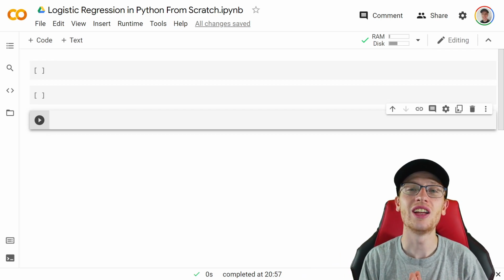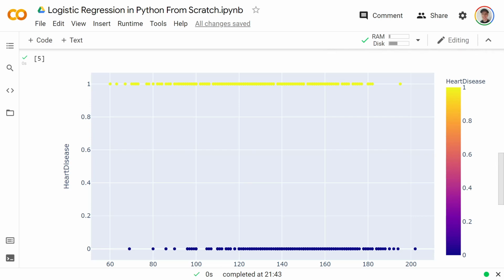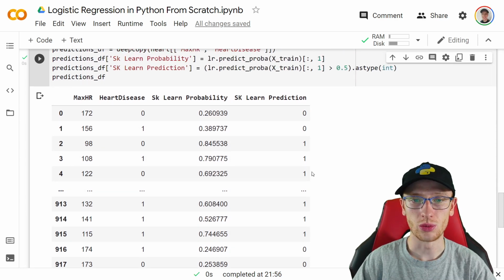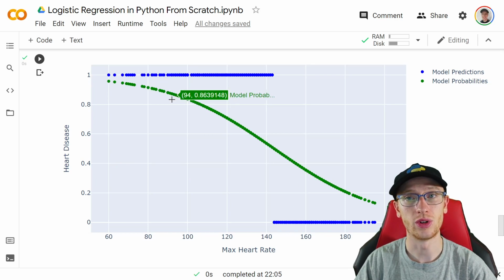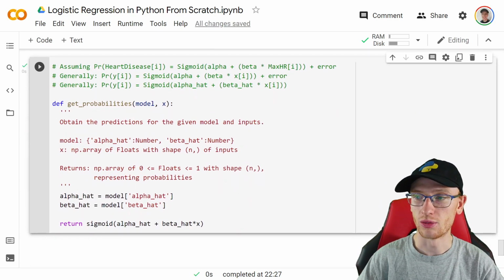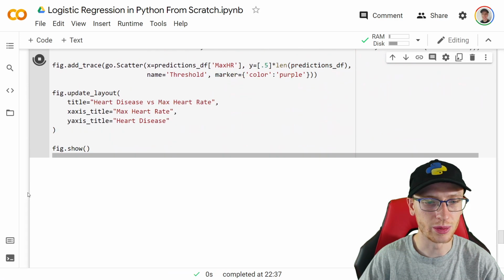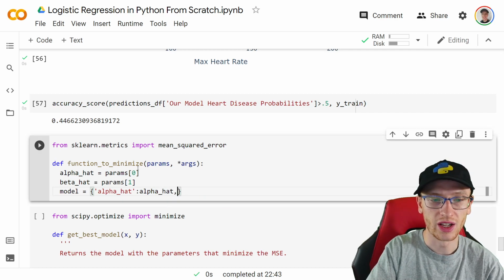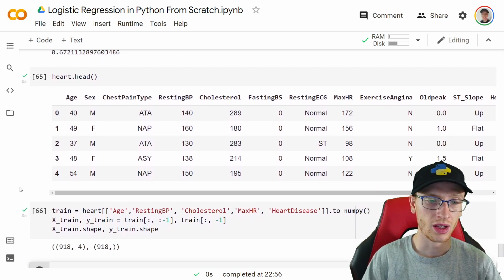How to Implement Logistic Regression in Python From Scratch